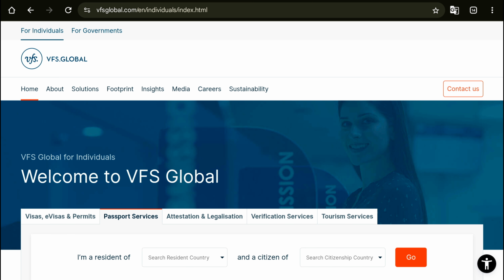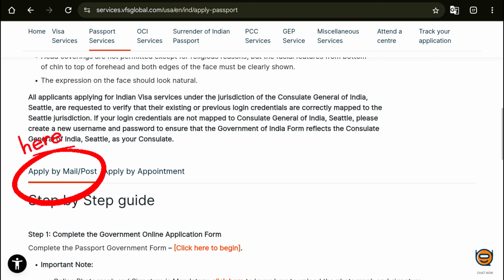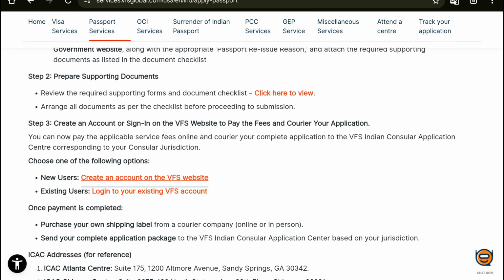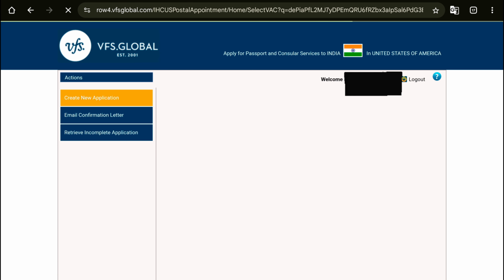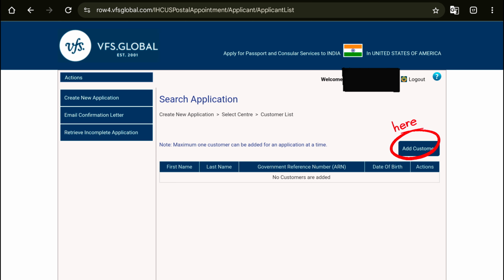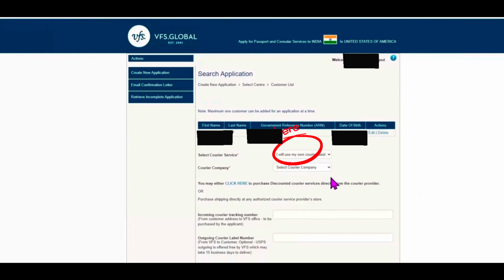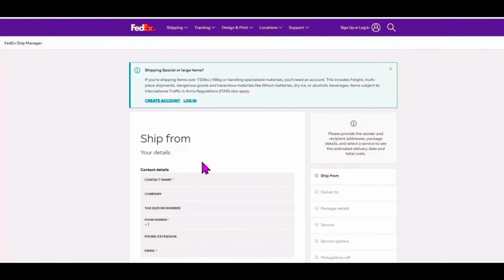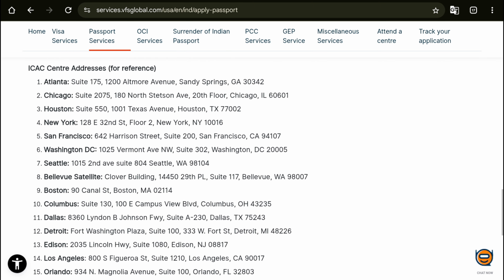How to send documents to VFS Global Chicago for Indian Passport Renewal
Are you renewing your Indian passport and need to send documents
to VFS Global Chicago? In this video, I walk you through the
COMPLETE step-by-step process of preparing and submitting your
documents — so your application goes through smoothly without
any rejections!